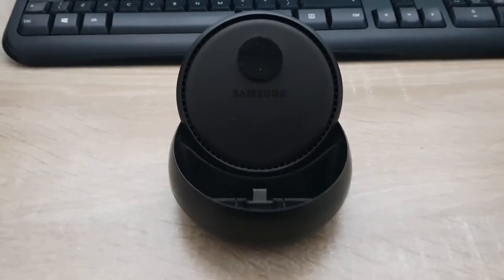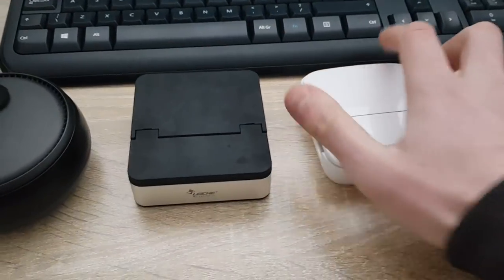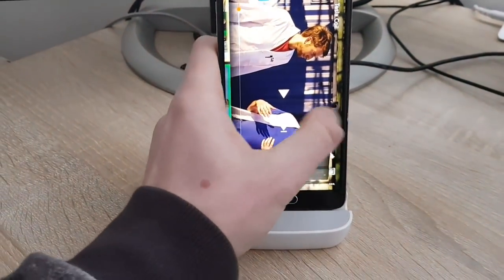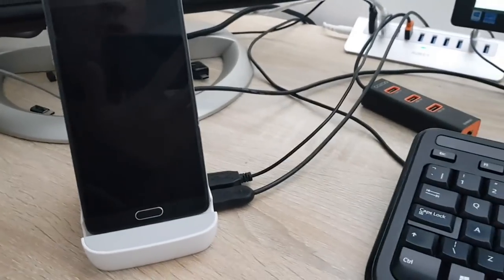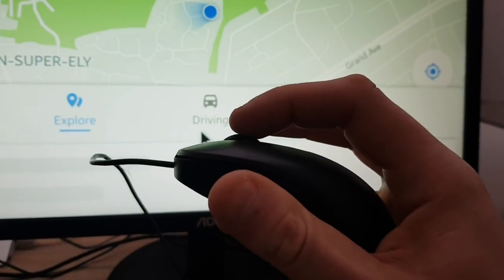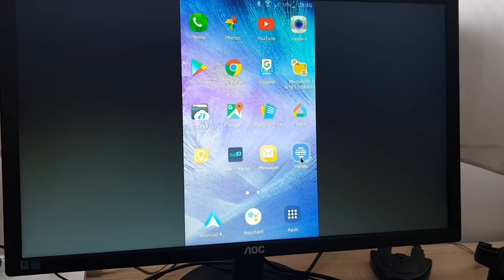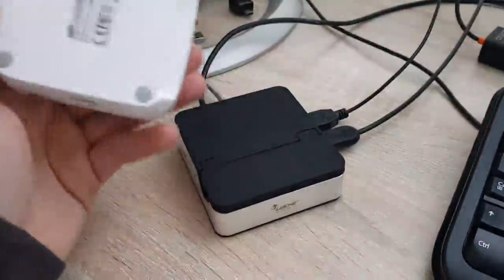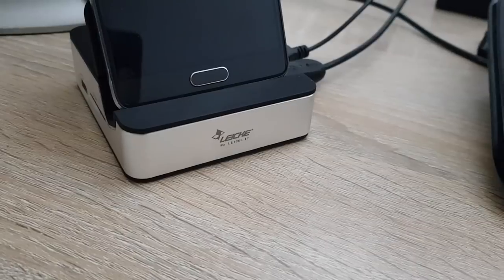Samsung DeX Alternative !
ALL MY STUFF:
__ List update Jan-2018 __